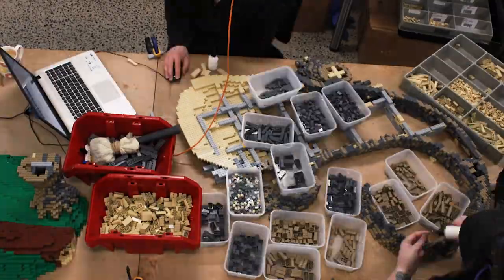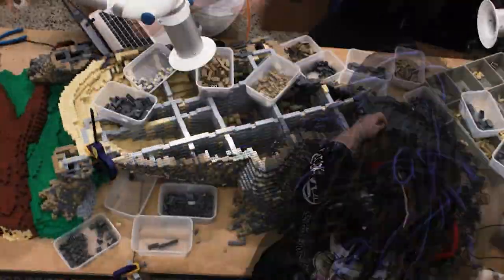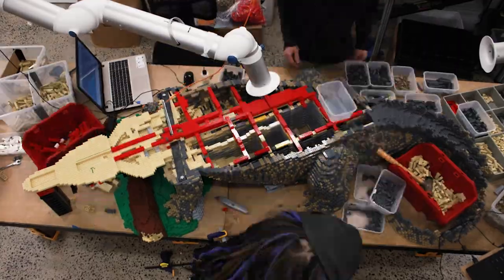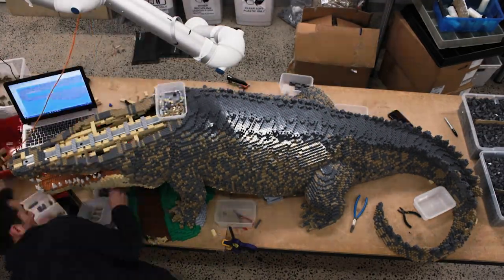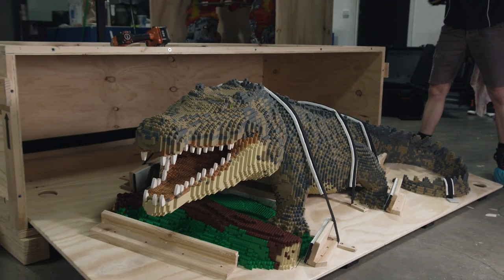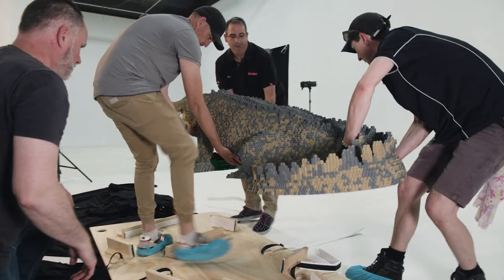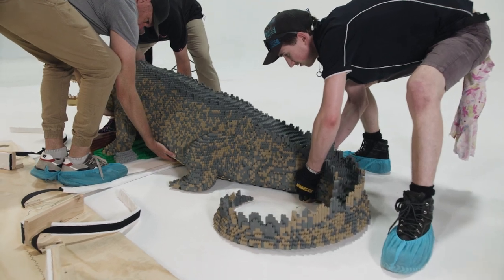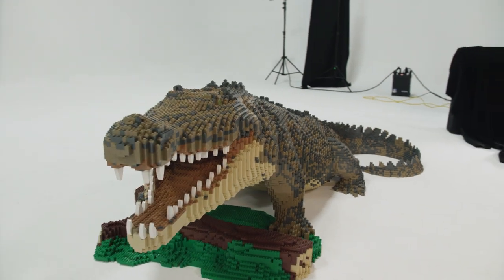Building AWESOME- LEGO® brick Saltwater Crocodile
SNAP! In this timelapse we're taking you into the belly of our 39,644 brick LEGO​® Saltwater Crocodile. At just over 2m long, its almost life-size and took builders Claire & Luke 130 hours to build based on a design by Russell Søren-Larsen.

The toughest part of the model was actually getting the leathery/scaly tone right- its a mix of dark tan and dark grey bricks and plates, with tan for the softer underbelly. We used a lot of the newer small curved slope pieces to create the menacing array of teeth as well as around the eyes.